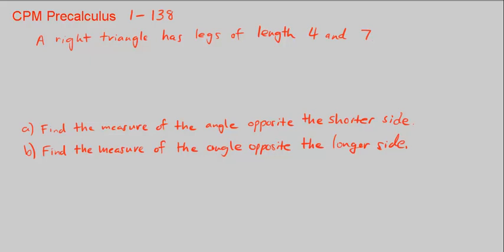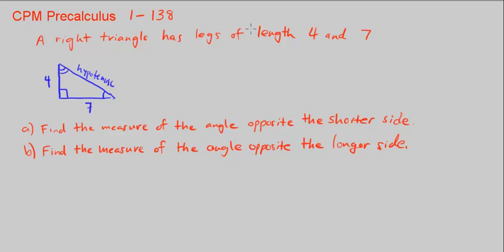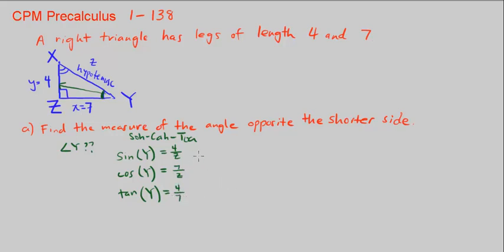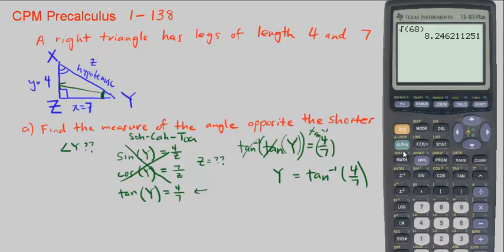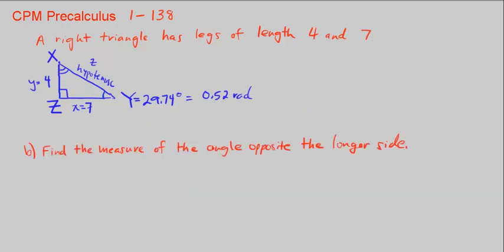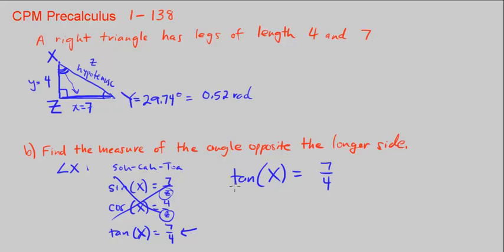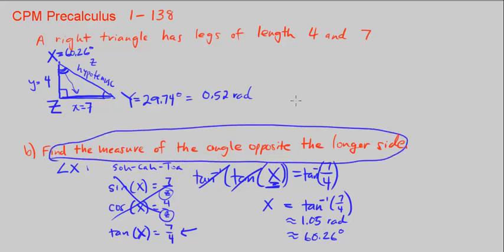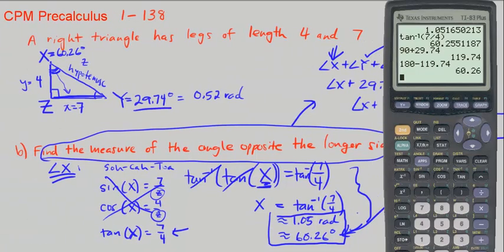CPM Precalculus 1-138 - Find the angle measurements of a right triangle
Find the angle measurements of a right triangle